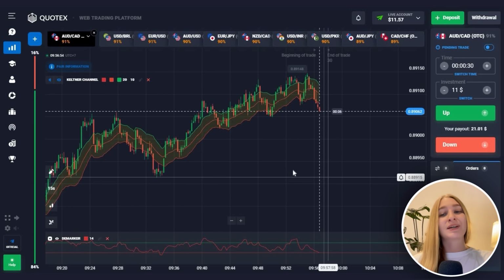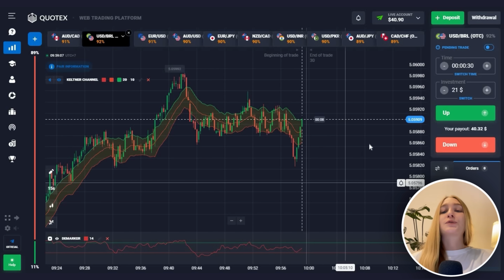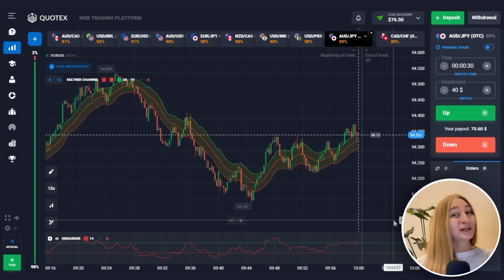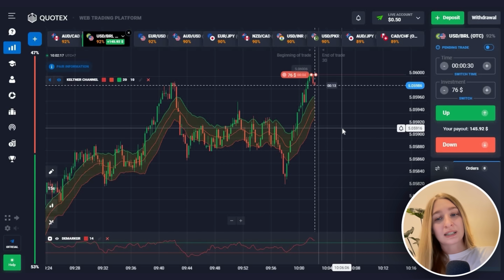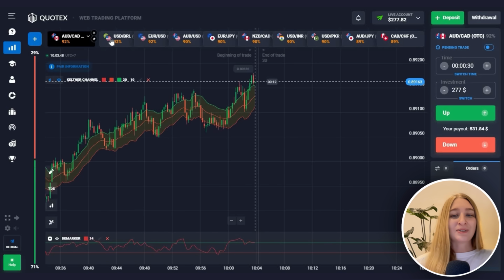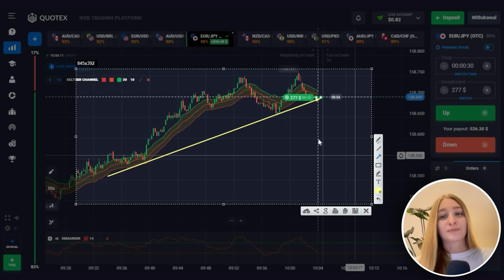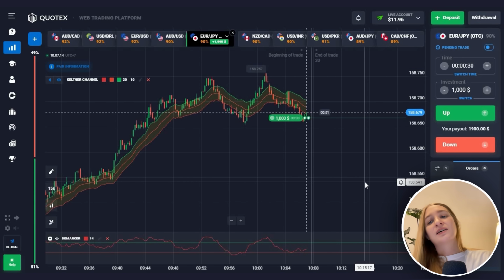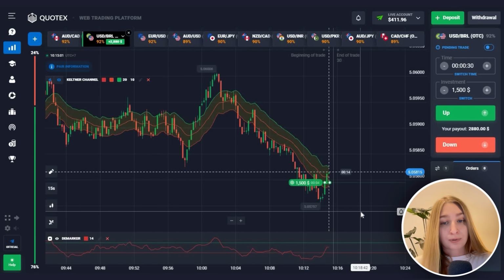QUOTEX STRATEGY: FROM $11 TO $3300 in 10 min!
Hello my dear friends, I am Marion, a professional trader. Today I'll share with you my new trading strategy with huge profits!

Important Note: Binary options trading involves significant risk, and potential losses can be substantial. Ensure compliance with the laws of your country and state before participating. Trading Quotex or related products is strictly prohibited if not allowed by local regulations. Moreover, adhering to CFTC Rules, it is advised that U.S. Traders refrain from engaging in binary options trading. The involvement in CFD investments introduces a level of risk, emphasizing the importance of prudent management of our trading tools to avoid potential or complete loss.

This video is for educational and entertainment purposes and should not be considered investment advice.